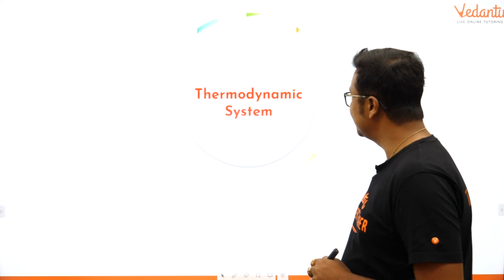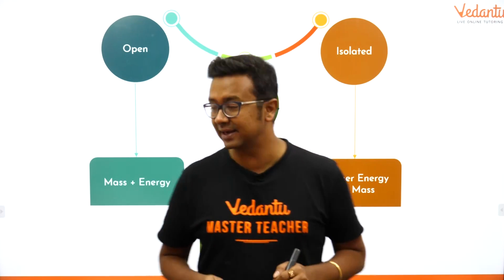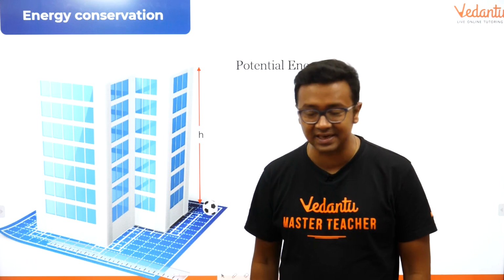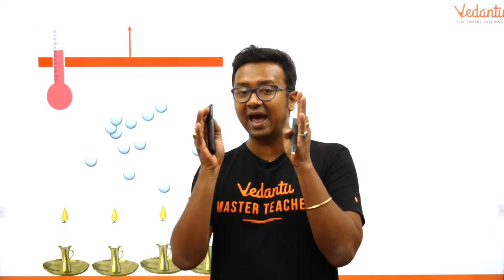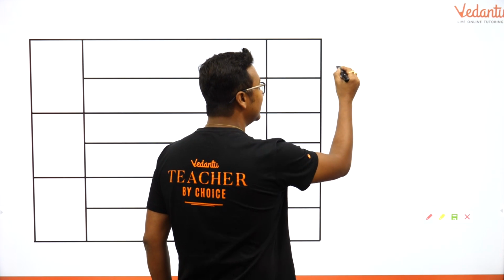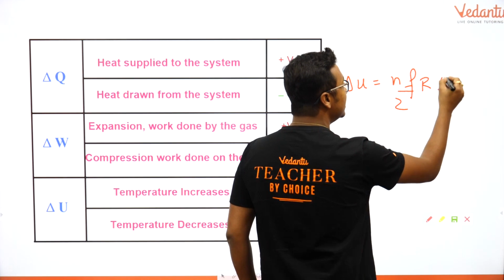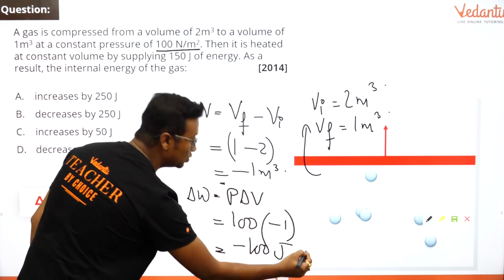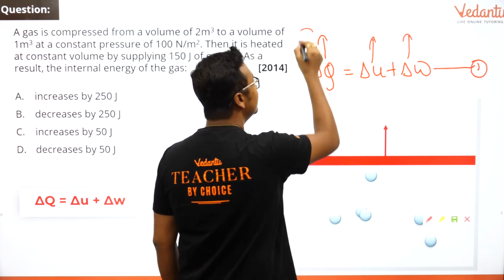First Law of Thermodynamics Problems | Energy Transfer & Conservation |JEE MAINS |NEET|AIIMS|Vedantu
In this first session of the series dedicated to Thermodynamics by Vedantu, Master Teacher, Sumit sir will teach in detail all about the First Law of Thermodynamics. Questions based on First law of Thermodynamics are frequently asked in the IIT JEE Mains and Advanced exams.
Sumit sir will explain elaborately the concepts of Thermodynamic system related to the first law along with solving important questions as well. All the concepts and questions discussed in this session are crucial for the preparation of IIT JEE Advanced exam.